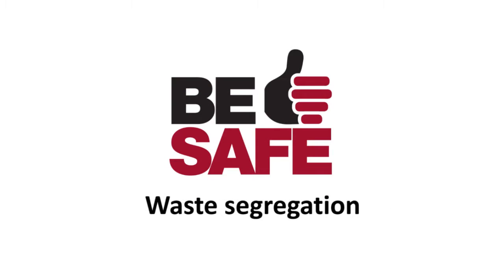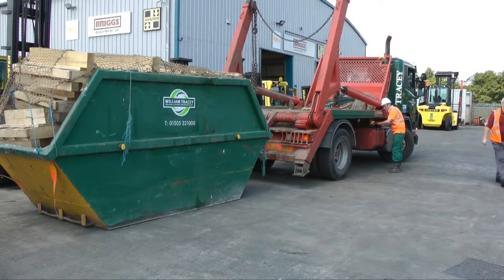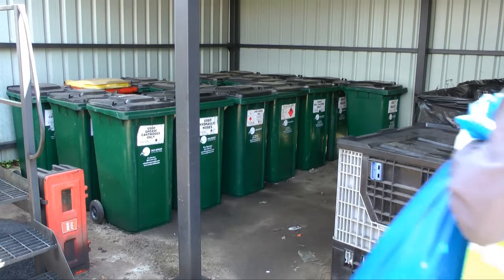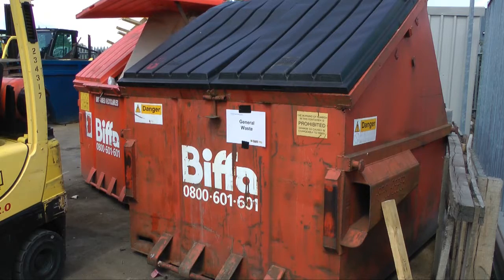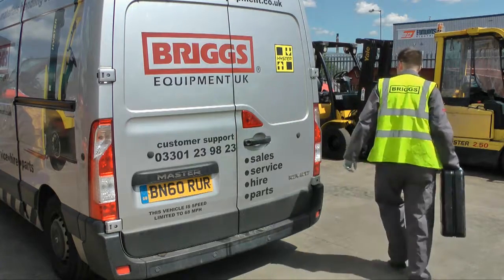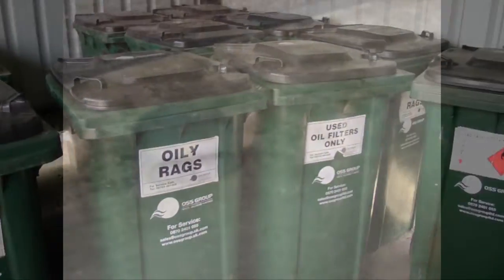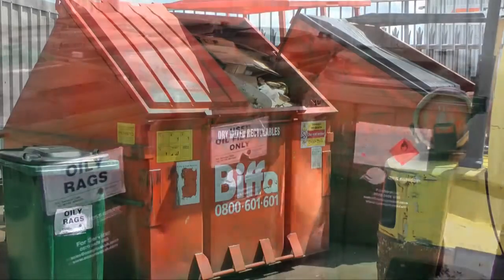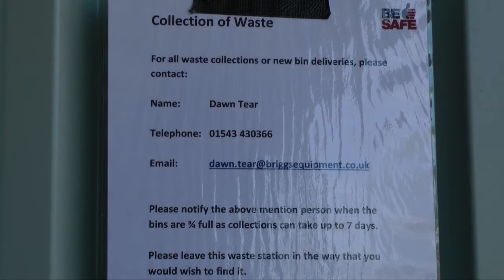TBT Video Waste Segregation V1